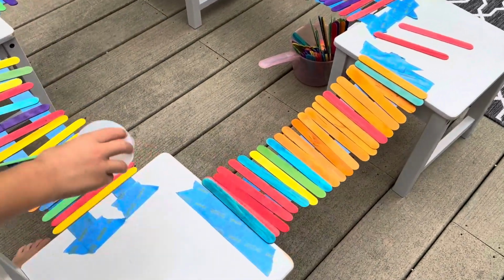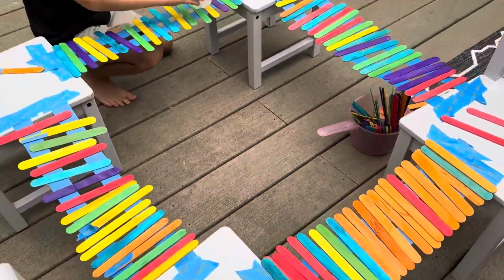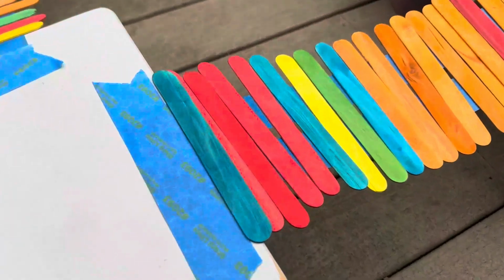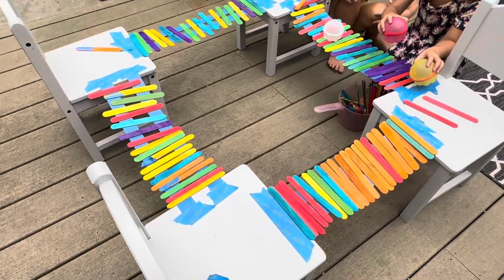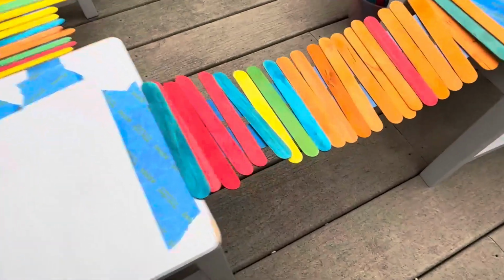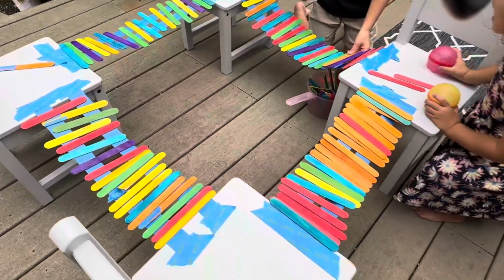Mr Pen Colored Popsicle Sticks, Wooden Rainbow Colored Popsicle Sticks for Crafts Review